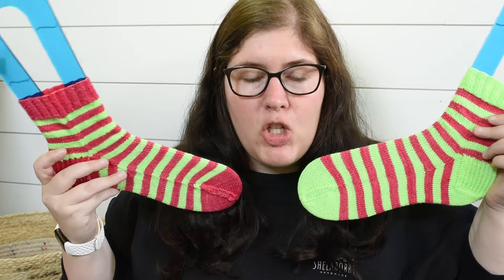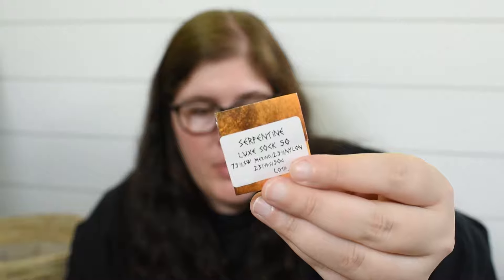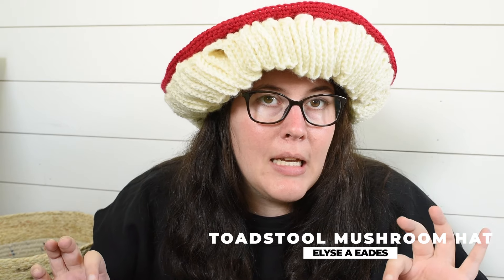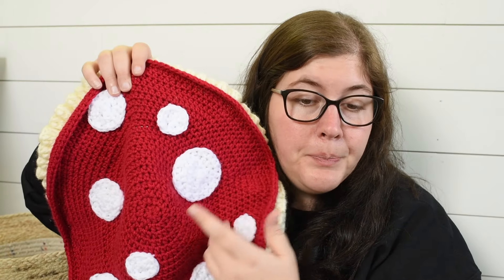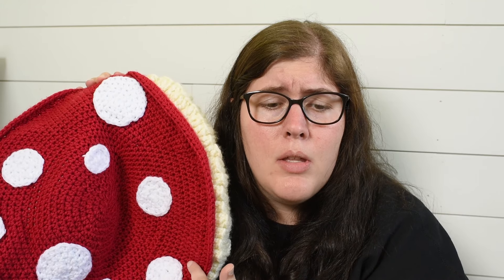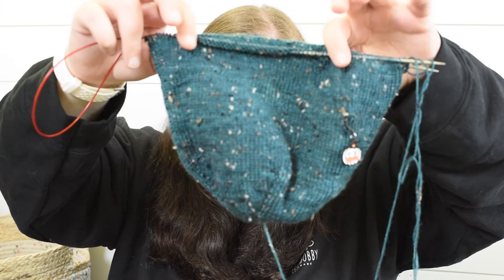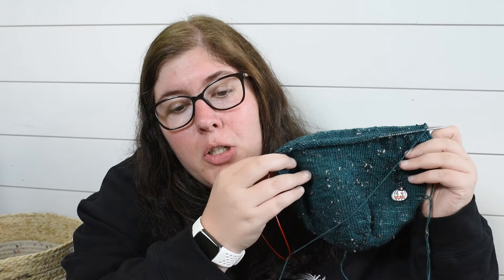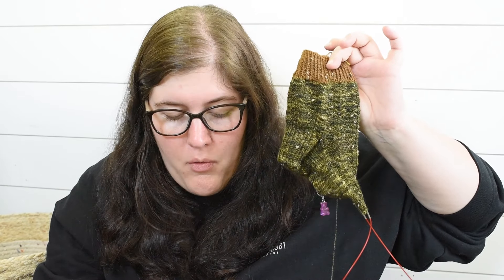Shelabobby Knitting Podcast - Episode 18 - Hello Warm Weather!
✔️ Finished Objects ✔️